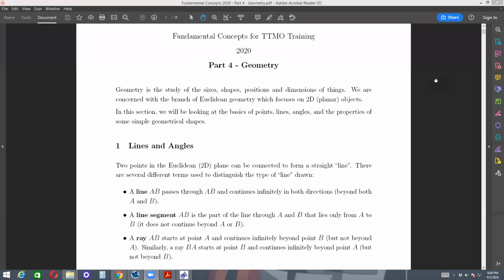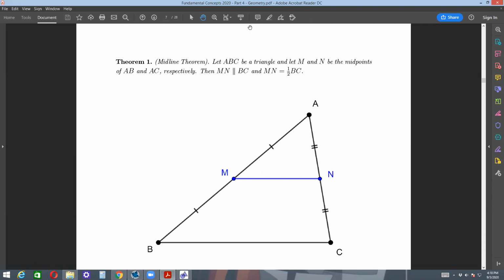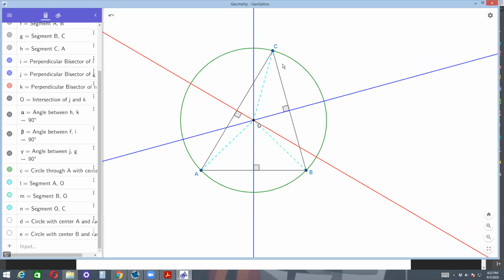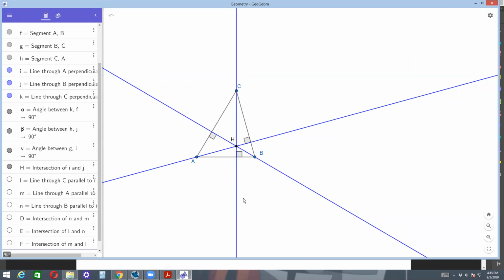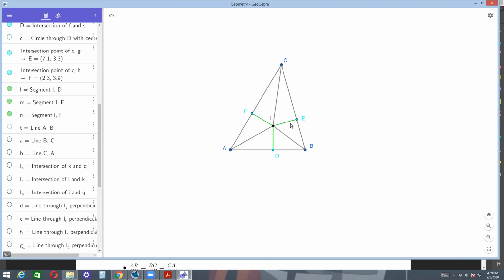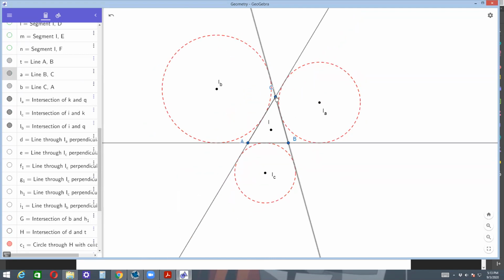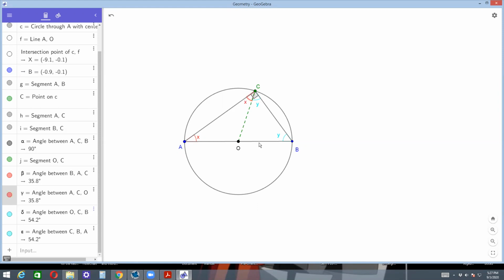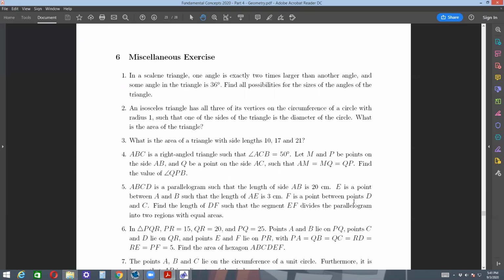Geometry Fundamentals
A review of the basics of olympiad geometry, done as part of the TTMO Training 2020.